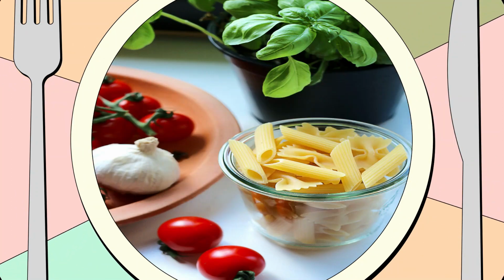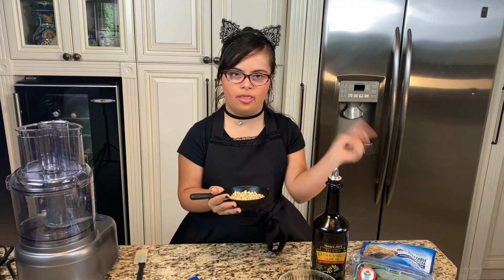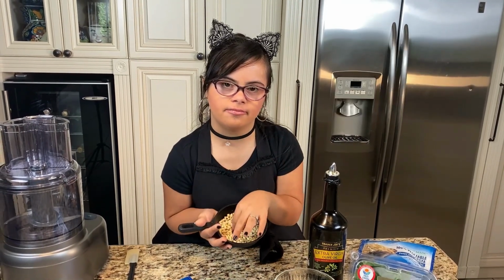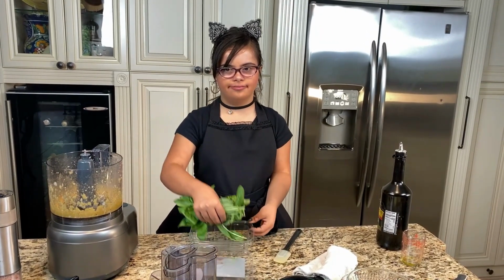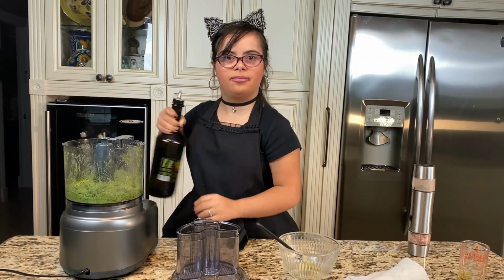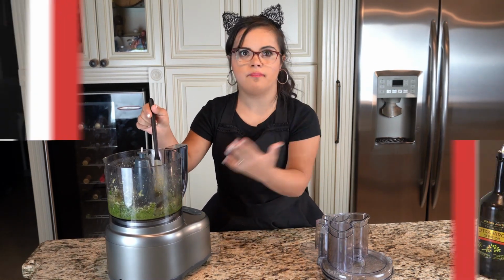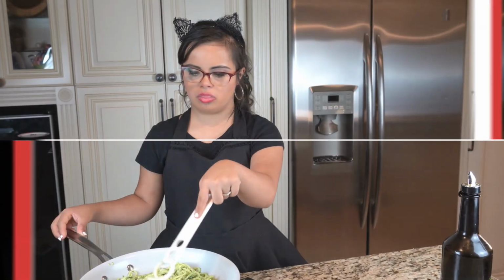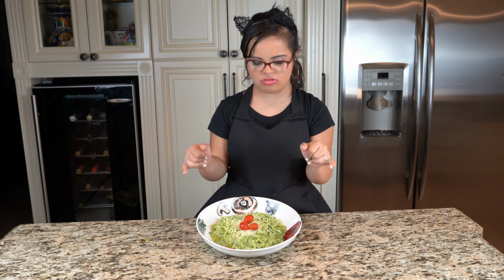Ariana Recipe Eat Like Ariana Grande & How To Make The Recipe + Never Before Seen MAGICAL HACK!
Learn how to make Keto Pesto Zoodles from scratch and learn fun facts about Ariana Grande. Check out the perfect Ariana recipe it covers vegan ingredients, fun facts about Ariana and  never before seen magical hacks Ariana Grande Fans will not want to miss.

Ingredients:
Zoodles
Basil
Olive oil
Pine nuts
Parmesan cheese
Garlic cloves